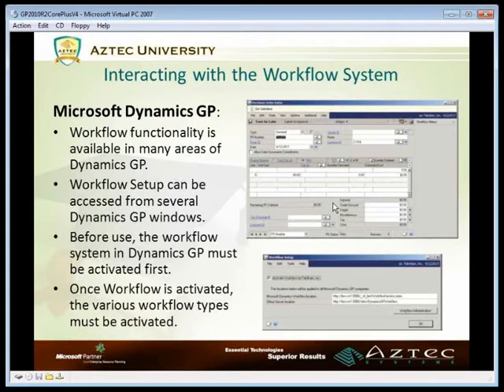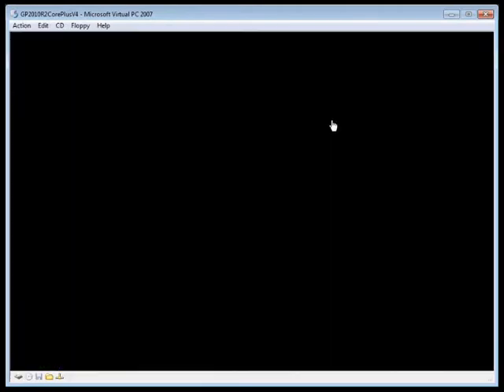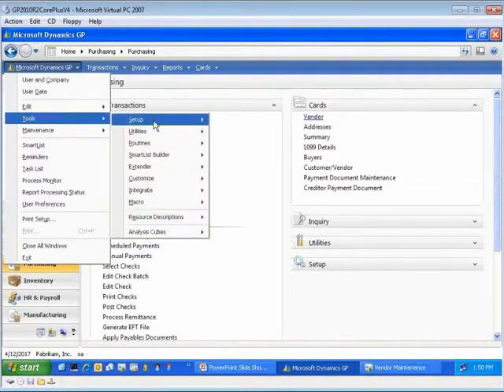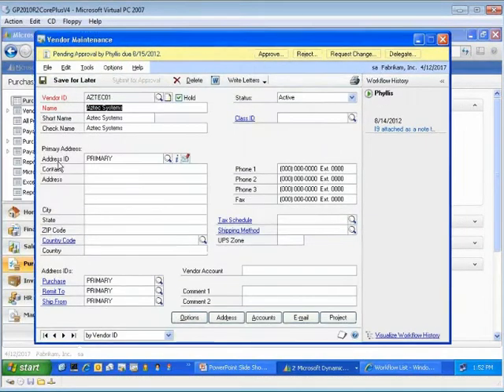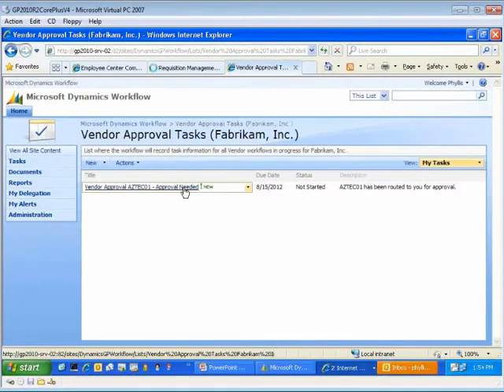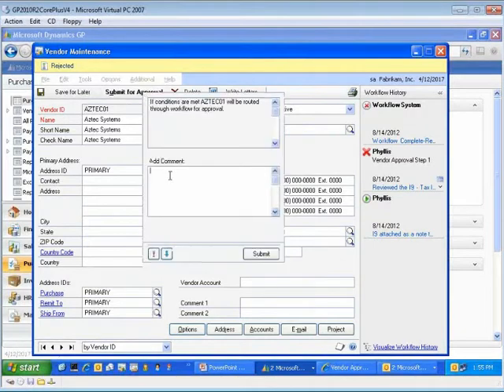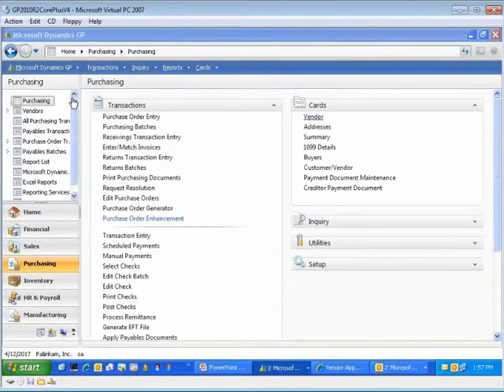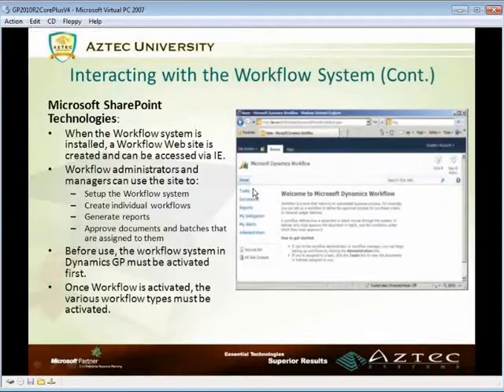Overview of Workflow in Microsoft Dynamics GP 2010